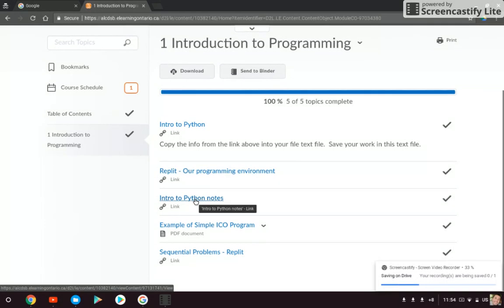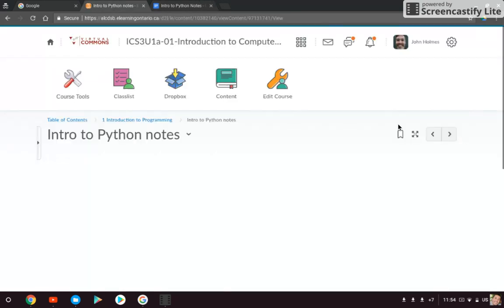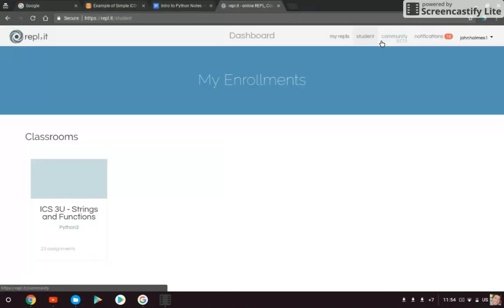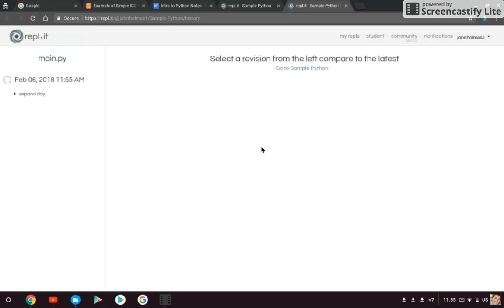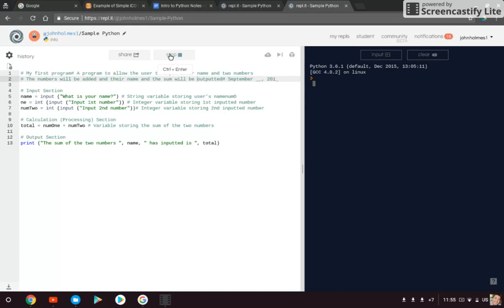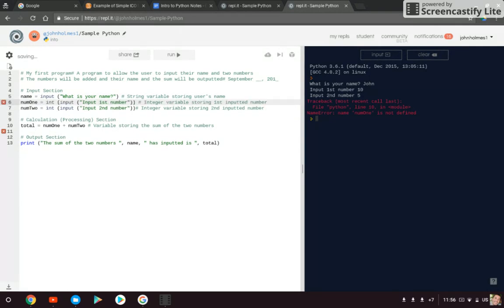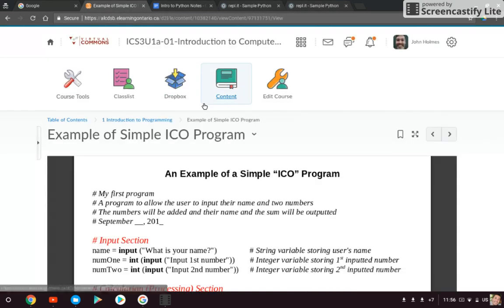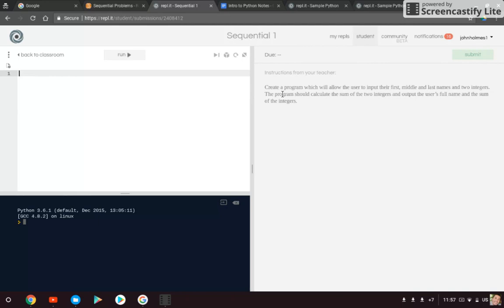Intro to Python